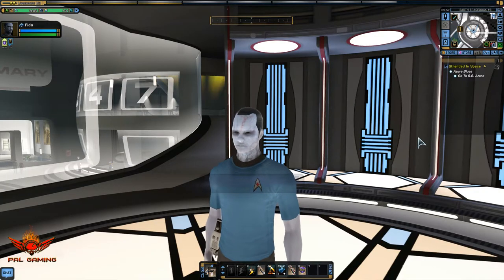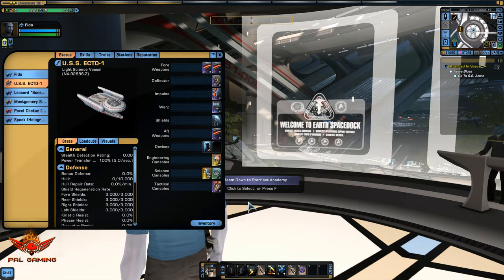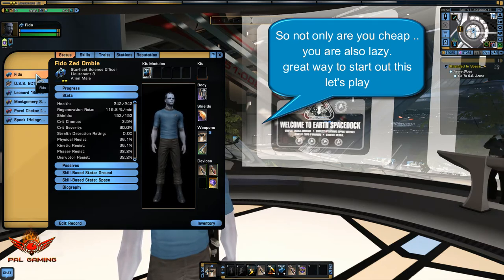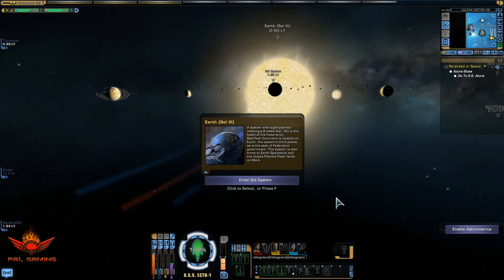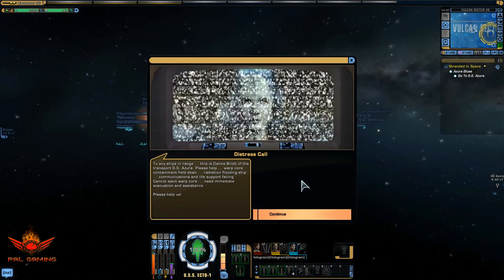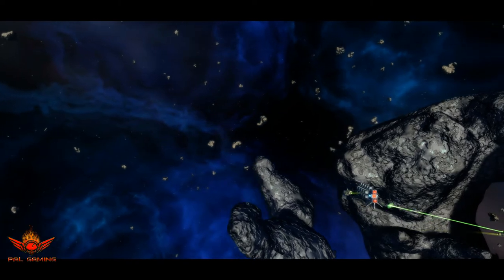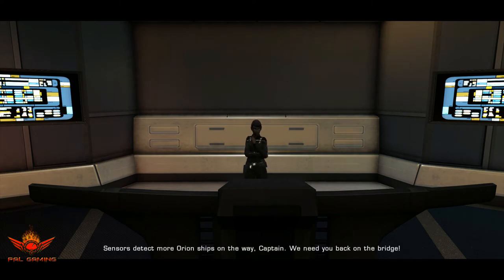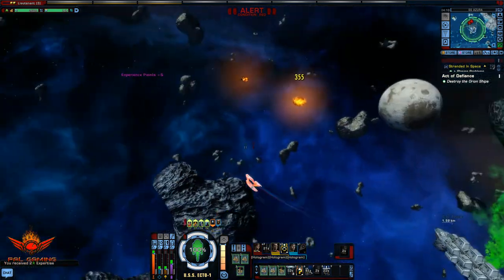The Pilot Episode " Let's Play Azura Blues with a Zombie"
for all your ground pounding needs

Please check out these cool dudes below and links to useful tools.